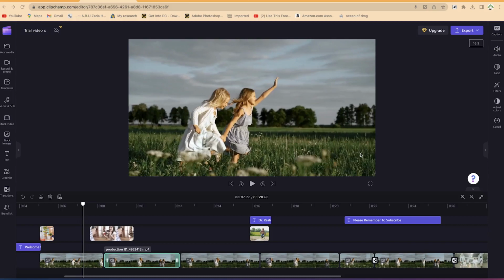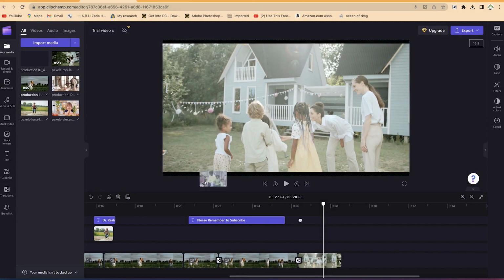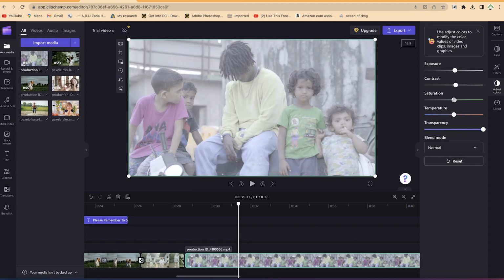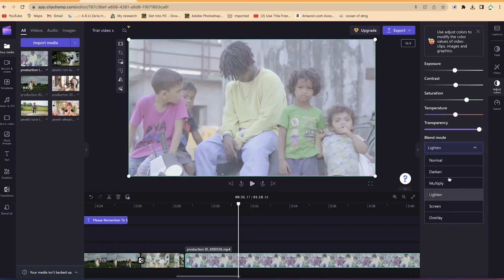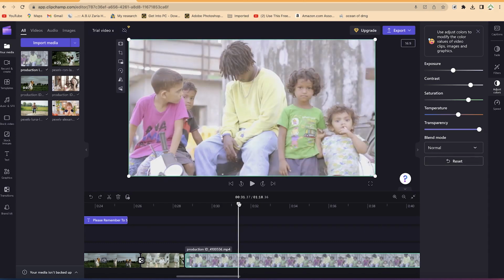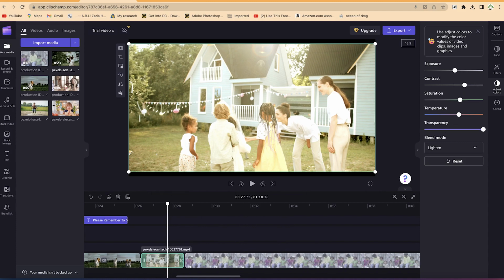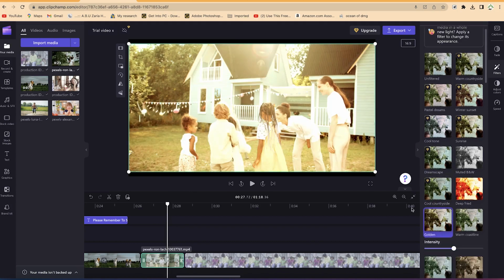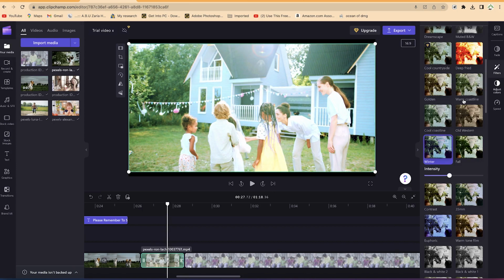Adding Colouration in Clipchamp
In this video, you will learn how to add colouration to your video clips in clipchamp. This is part of a complete beginner's guide to using clipchamp.